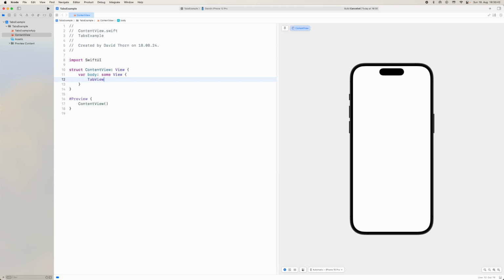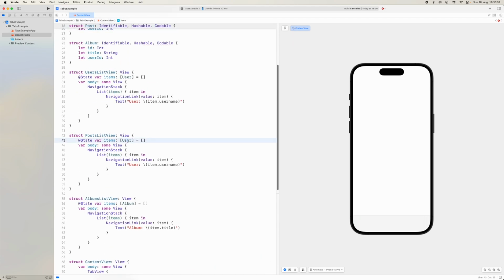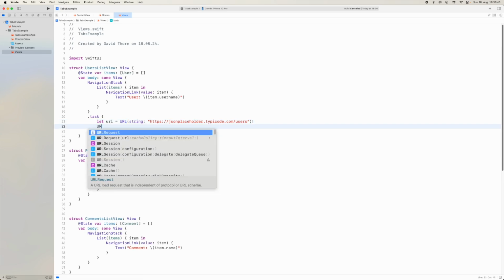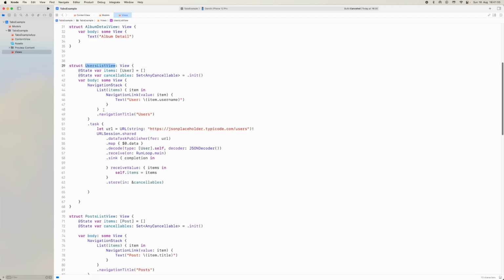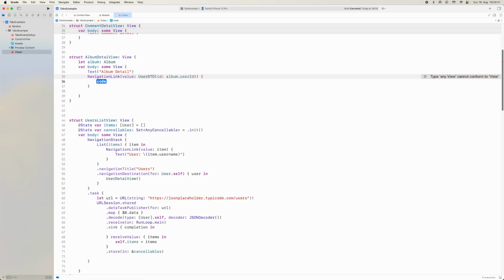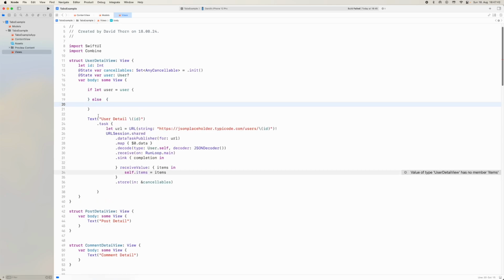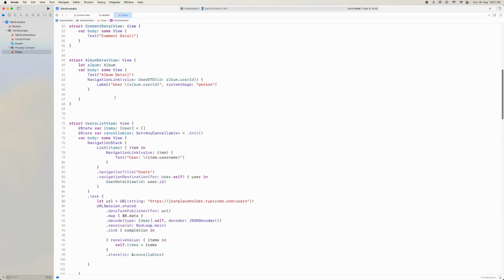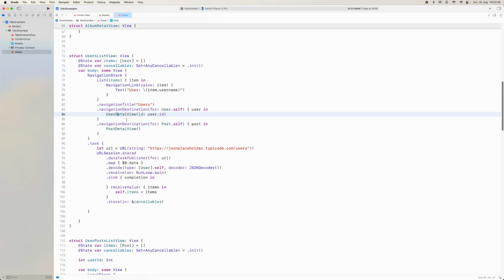#108 SwiftUI - TabView with Multiple NavigationStacks and Hashable Destinations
This video provides an in-depth tutorial on creating a TabView in SwiftUI that incorporates multiple NavigationStacks with hashable destinations. The focus is on building a user interface in SwiftUI where each tab in the TabView can maintain its own navigation stack, enabling distinct navigation paths and views for each tab. This is particularly useful in apps that require separate workflows or independent navigation experiences under different tabs, ensuring that the user experience remains consistent and intuitive across the entire app.

The tutorial begins by explaining the structure and purpose of a TabView in SwiftUI, which is essential for creating tab-based navigation within an app. Viewers will learn how to set up a basic TabView, define different tabs, and associate them with their respective views. The video then introduces the concept of NavigationStacks, which is the modern approach to managing navigation within SwiftUI. Each NavigationStack allows for an independent navigation state, which means that users can navigate through views within a tab without affecting the navigation history of other tabs.

One of the key challenges addressed in this tutorial is the implementation of hashable destinations within these NavigationStacks. By making the destinations hashable, developers can ensure that each view within a NavigationStack can be uniquely identified and managed. This is crucial when handling dynamic navigation, where the app needs to distinguish between different views or even the same view with different data. The tutorial covers how to conform custom types to the Hashable protocol, allowing them to be used safely as destinations in a NavigationStack.

As the video progresses, viewers will see practical examples of how to build these components from scratch, with detailed explanations of each step. The instructor demonstrates how to link each tab in the TabView to its corresponding NavigationStack and configure the navigation flow within each stack. The video also covers advanced topics such as handling deep linking within a TabView, managing state across different NavigationStacks, and optimising performance when dealing with multiple navigation flows.

Throughout the tutorial, best practices for SwiftUI development are highlighted, ensuring that the code is not only functional but also maintainable and scalable. The video is geared towards developers who have a basic understanding of SwiftUI and are looking to deepen their knowledge by implementing more complex navigation structures. By the end of the video, viewers will have a comprehensive understanding of how to use TabView with multiple NavigationStacks and hashable destinations in SwiftUI, enabling them to create more sophisticated and user-friendly apps.